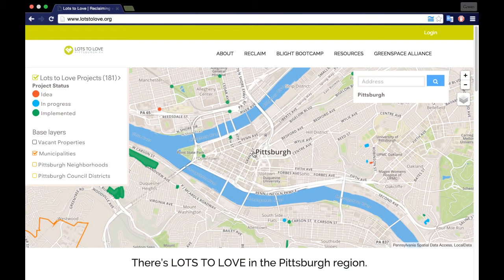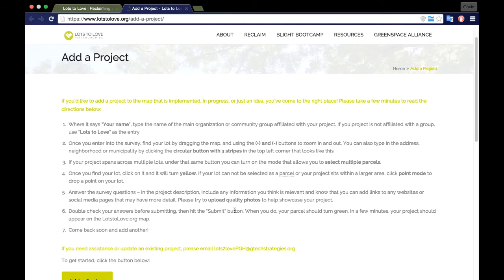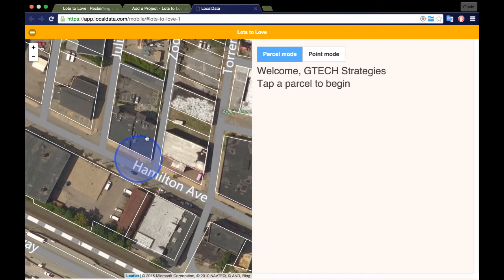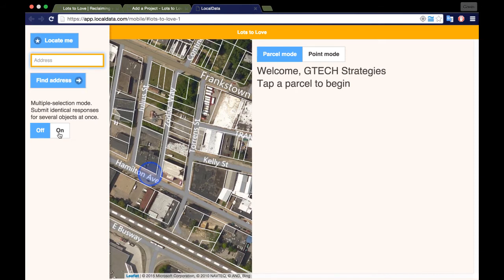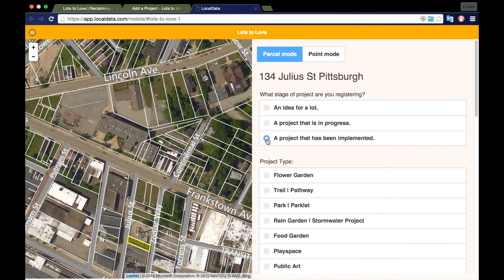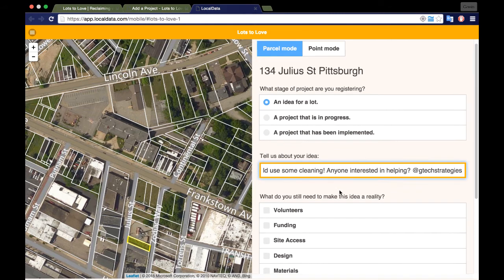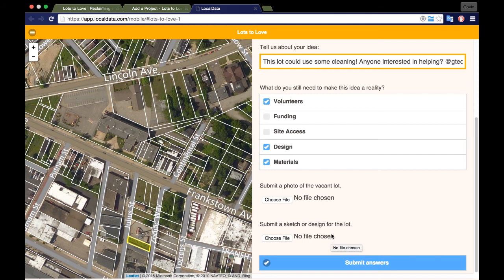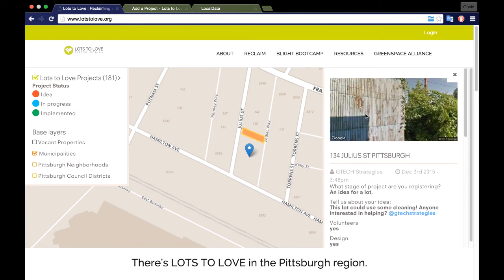How to Register Your Vacant Lot Project and/or Idea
The first of a series of videos helping lots2love users navigate the lotstolove.org website. It's easy, it's fun, there's Lots to Love. Get started today!